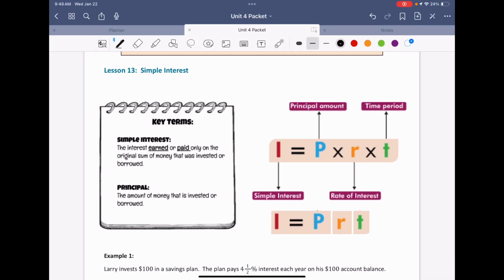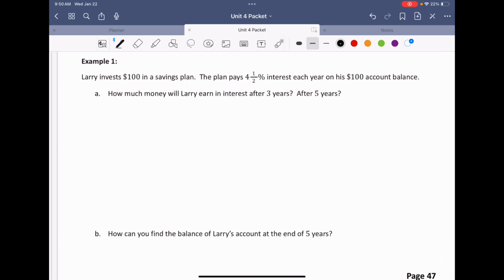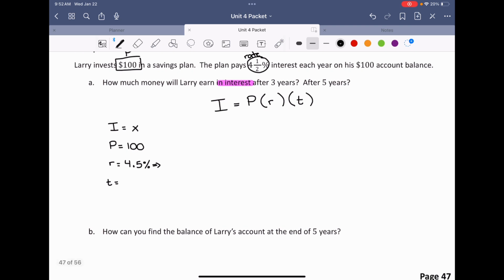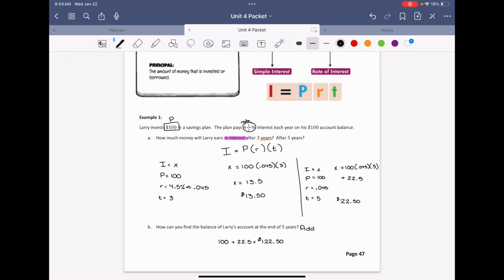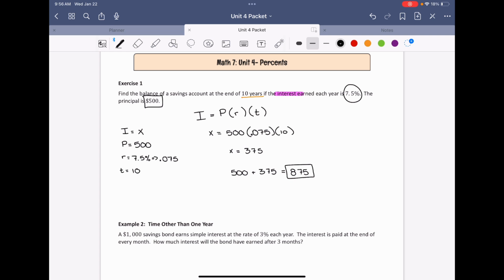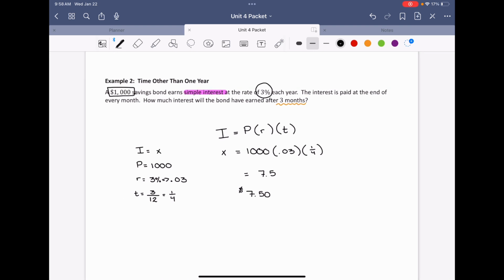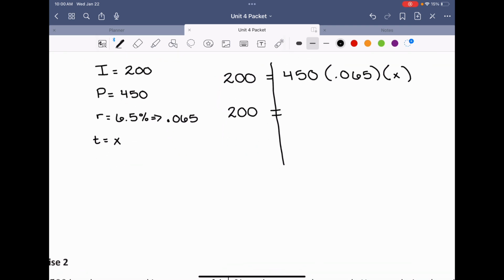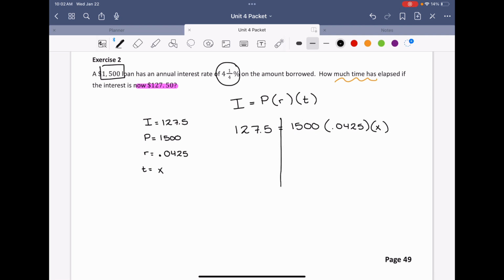Unit 4 Lesson 13